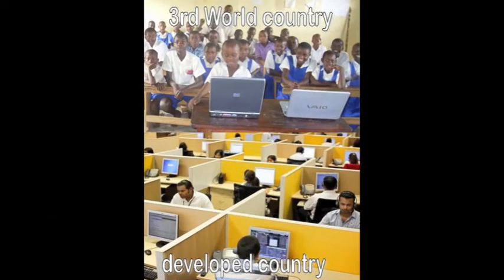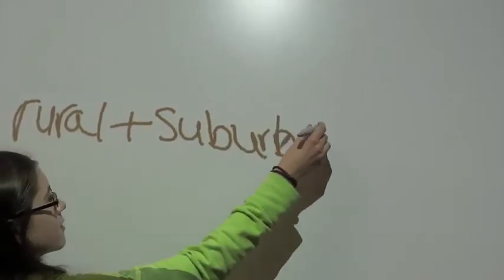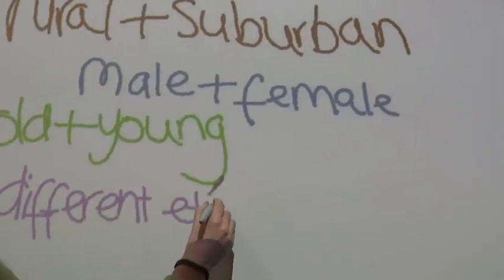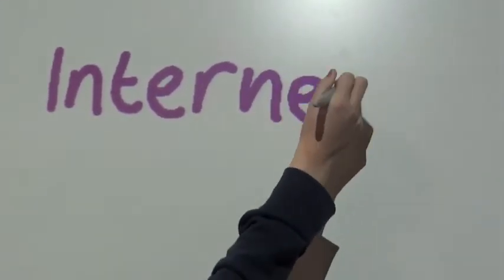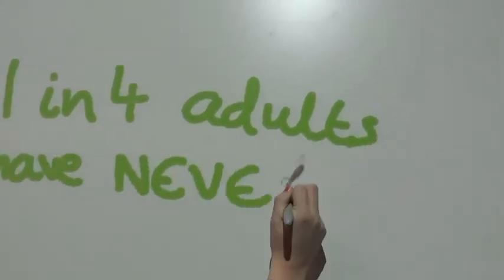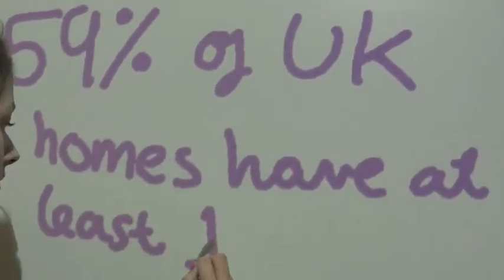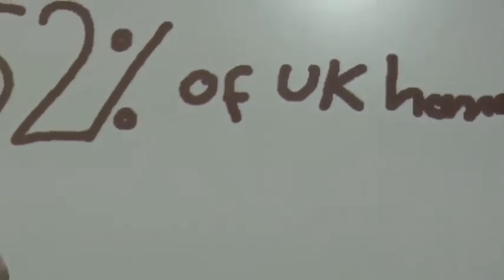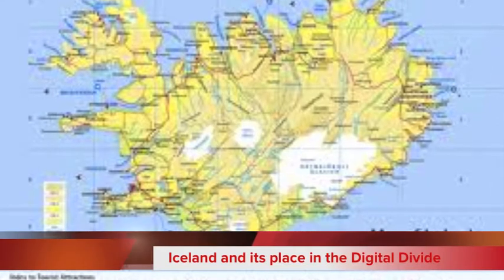ICT the Digital Divide Digijill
This is an ICT filming project completed by Lucy, Jenny, Izzy and Lucy. It is all about the Digital Divide, which is an issue we all have to face. NOW. If you enjoy this, please like!